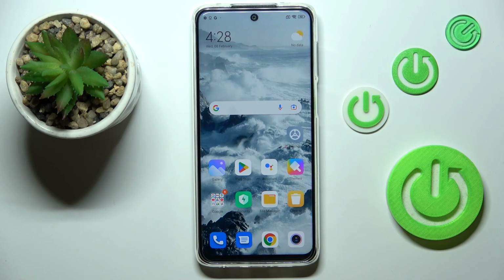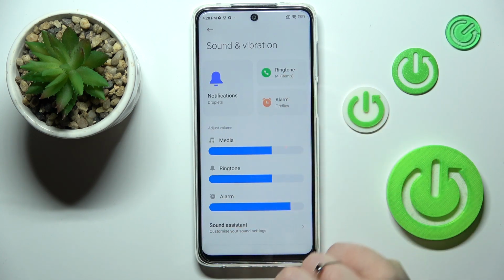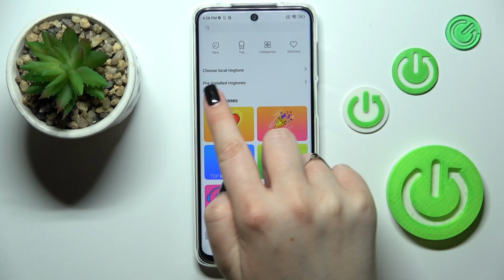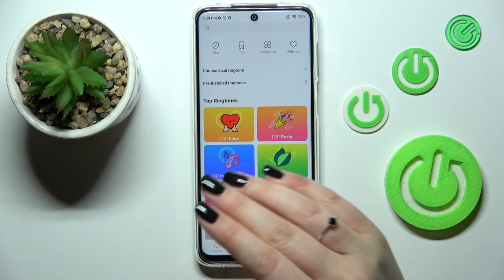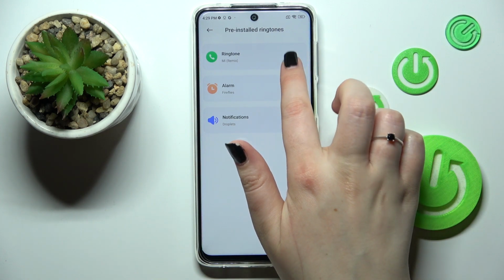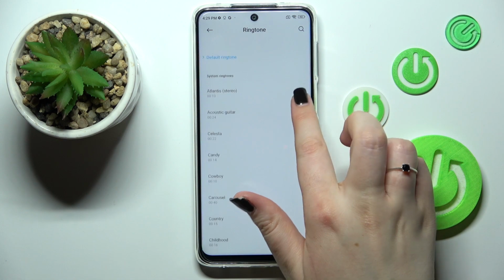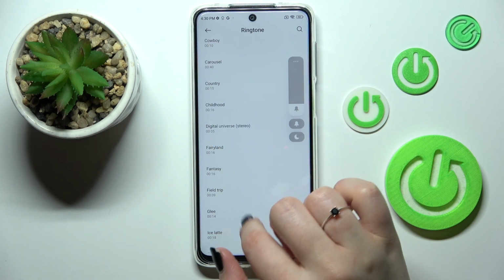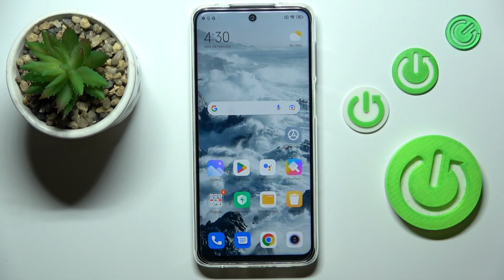How to Change Ringtone in Redmi Note 10 Lite – Find Ringtone Settings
If you're bored with your Redmi Note 10 Lite's current ringtone, then let's change it! In this video, we would like to show you how easily you can find the proper section, in which your device stores all sound and ringtone options. There you'll be able to choose different ringtones from a wide list of available ones! So let's follow all shown steps and successfully change the ringtone for incoming cal sin your Redmi Note 10 Lite!

How to download ringtones to my Redmi Note 10 Lite? How to change the ringtone on my Redmi Note 10 Lite? How to add ringtones to my Redmi Note 10 Lite? How to make a downloaded song my ringtone in Redmi Note 10 Lite? How to enter ringtones settings in Redmi Note 10 Lite? How to select preferable ringtone in Redmi Note 10 Lite?